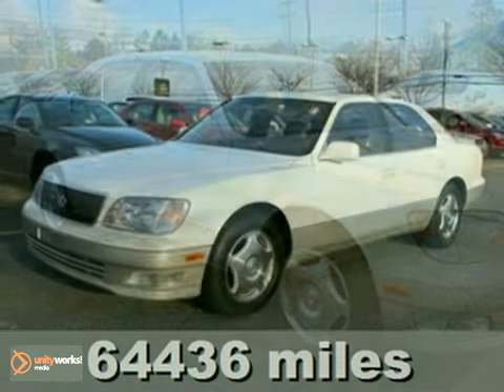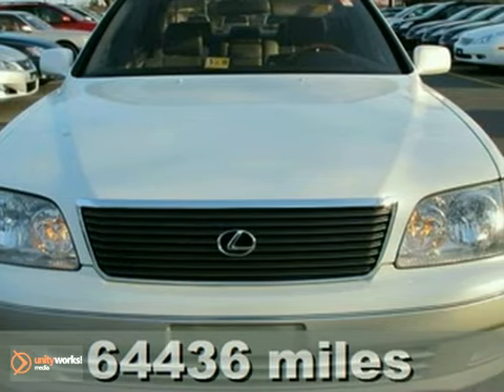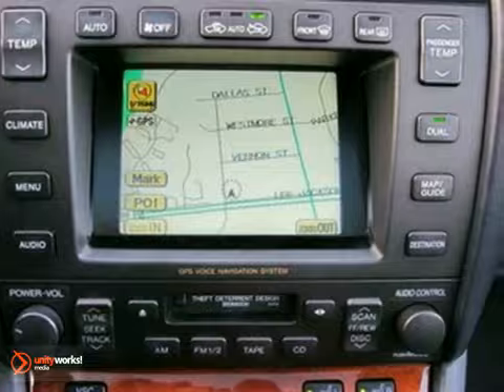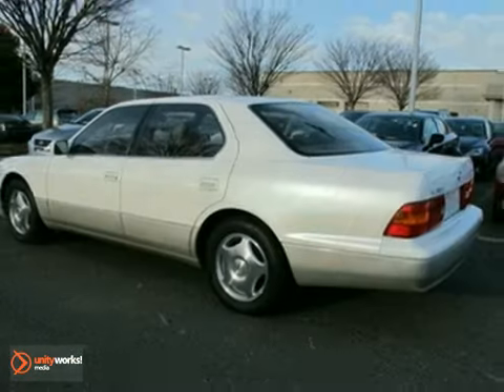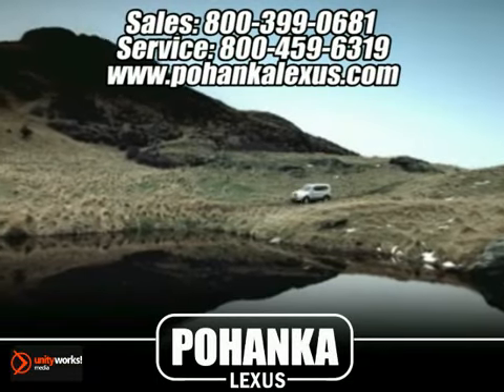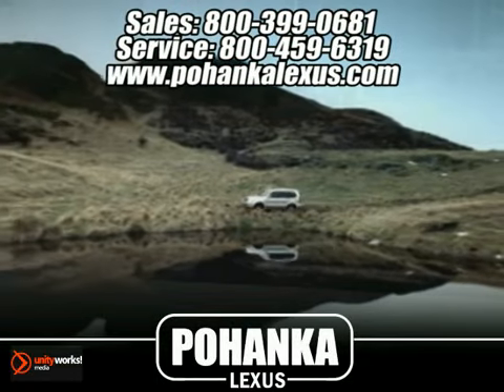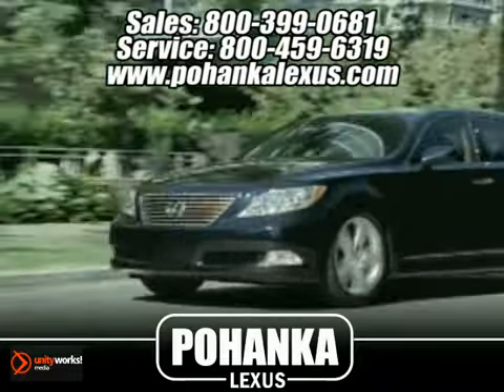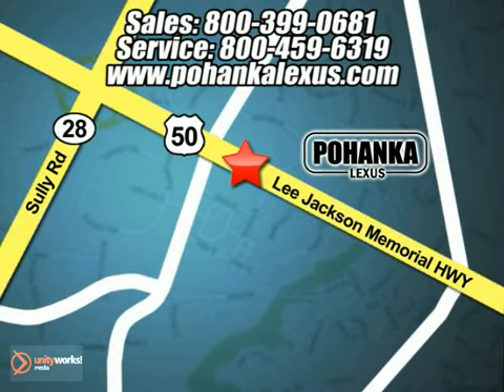2000 Lexus LS 400 LSA508852A in Chantilly VA - SOLD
SOLD - If you are looking for real value on a great used car, Pohanka Lexus of Chantilly VA invites you to come in and test drive this 2000 Lexus LS 400, stock# LSA508852A. We are conveniently located near Chantilly VA Washington-DC, MD and known for our great selection, reliability and quality. Come take a look at this 2000 Lexus LS 400 today.

13909 Lee Jackson Hwy
Chantilly VA Washington-DC MD, 20151